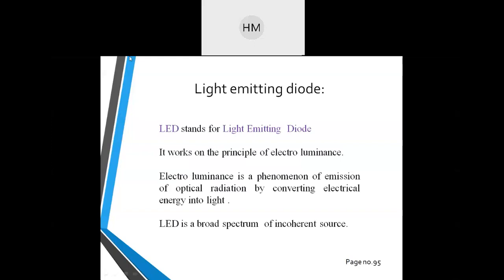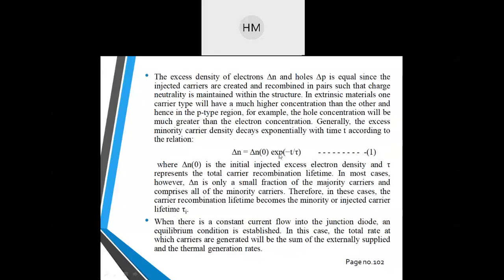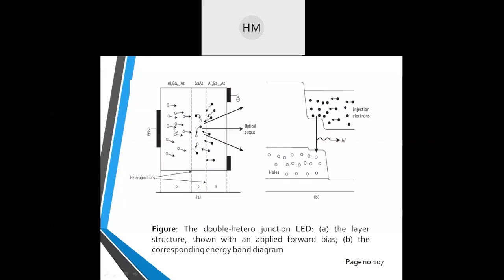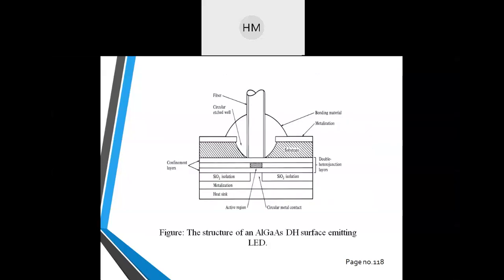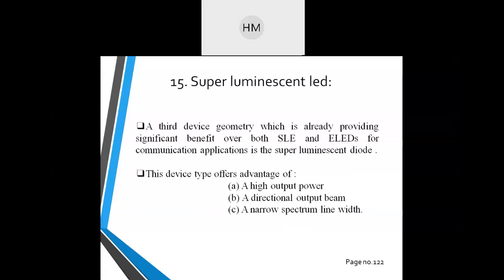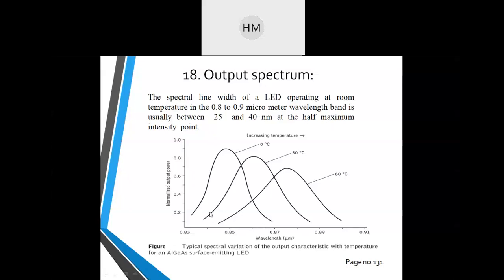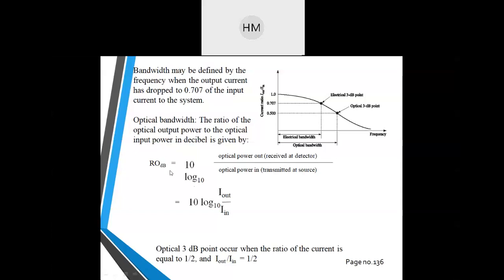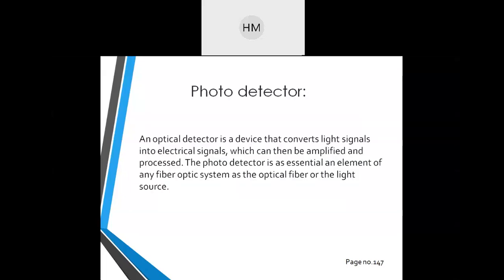Unit 3 LED 2021 06 11 11 33 09